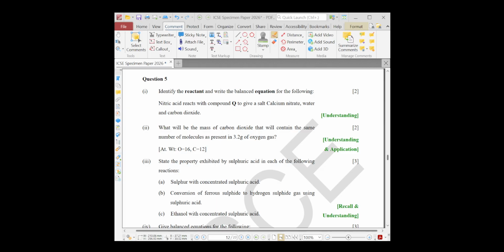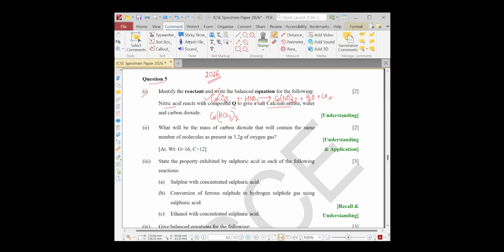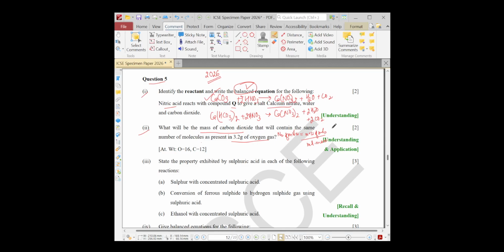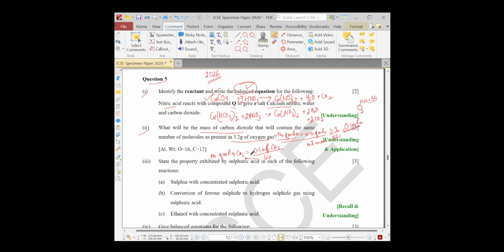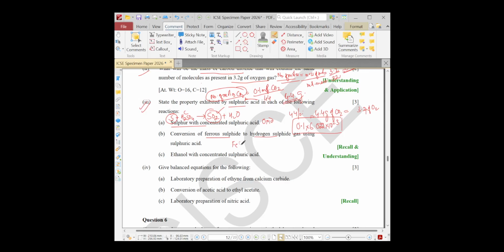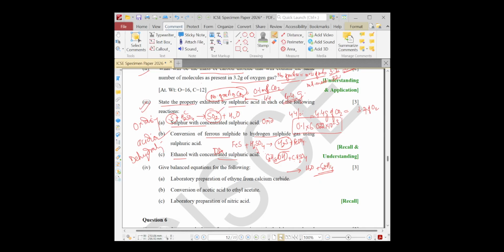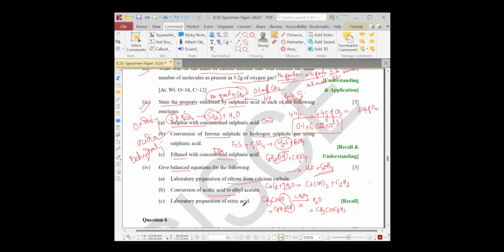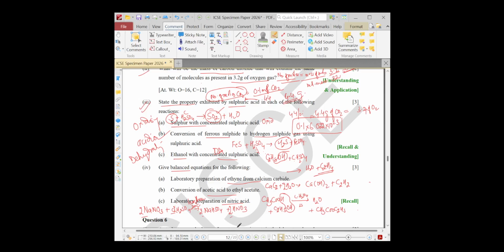ICSE Class 10 Chemistry Specimen Paper 2026 | Question 5 Full Solution Explained